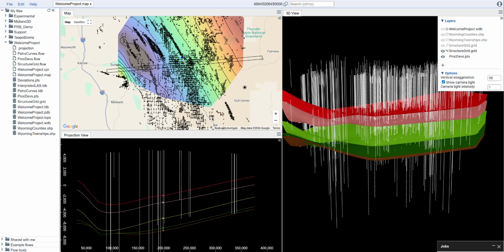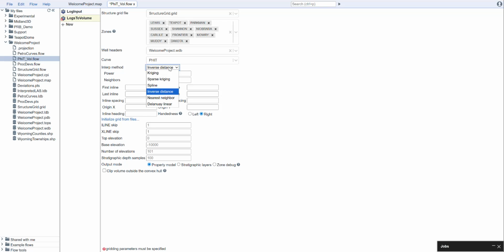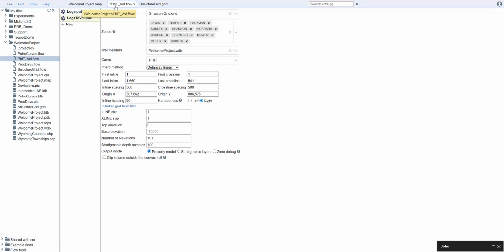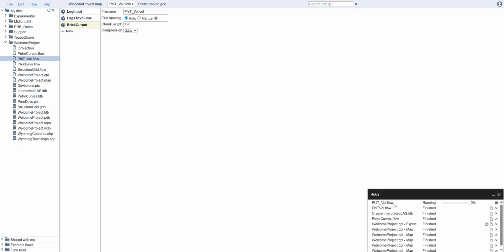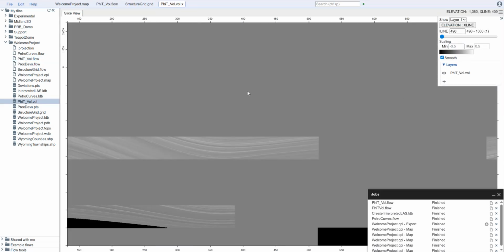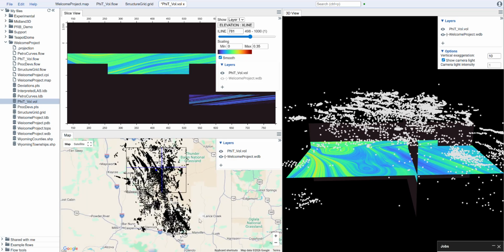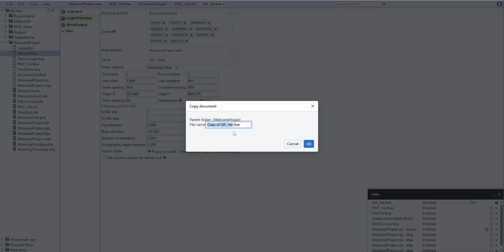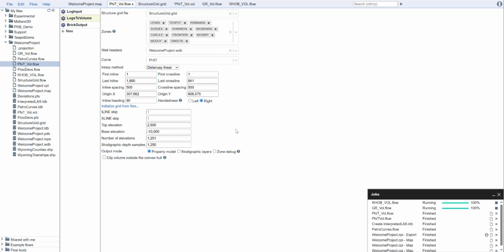3D Property Modelling Welcome Project - Making a 3D Property Volume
In this video I cover how to make a 3D Property Volume in Danomics based on our structural gridding and petrophysical results.